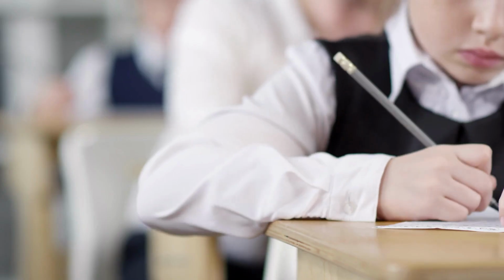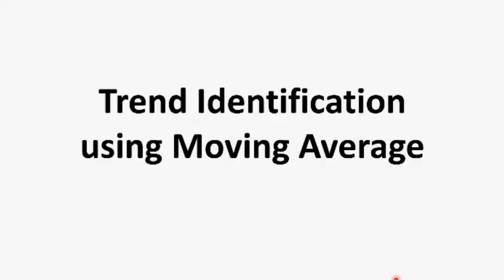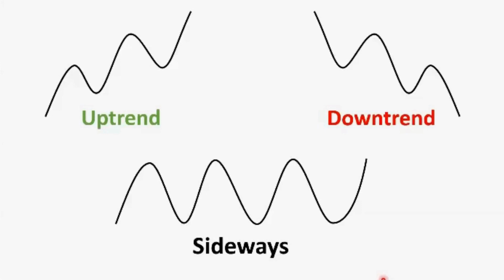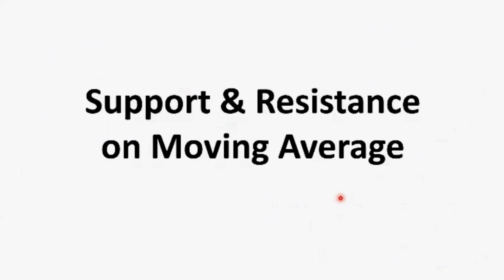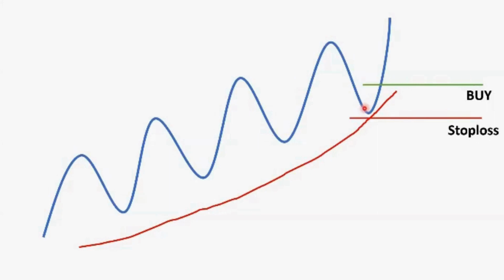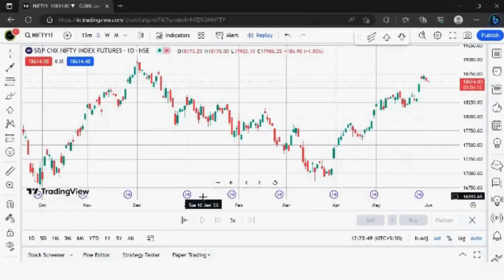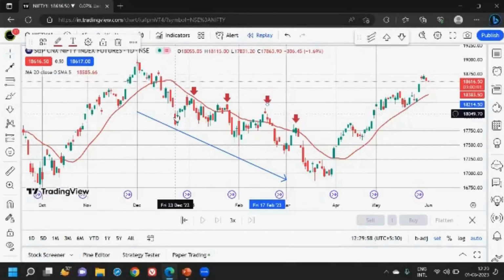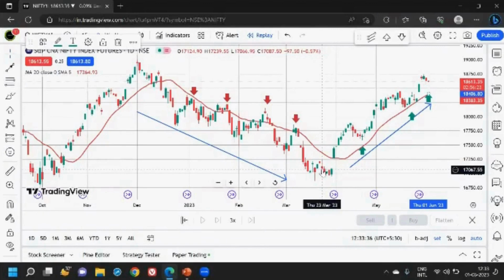Moving Average Trading Strategy | Moving Average Indicator | Moving Average Explained | Tradingfyive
stock market live trading
stock market full course in hindi
trading psychology
trading strategies
trading tips
trading for beginners in tamil
trading live

Time Stamps :-
00:00 - 01:01 : Intro
01:01 - 01:36 : What is Average?
01:36 - 02:56 : What is Moving Average?
02:56 - 05:27 : Trend Identification using Moving Average
05:27 - 08:25 : Support & Resistance on Moving Average
08:25 - 11:40 : Live Example
11:40 - 11:51 : Outro